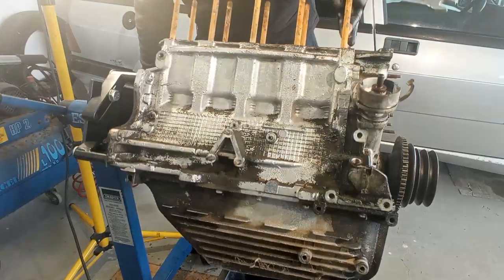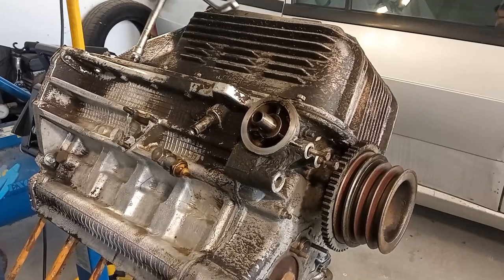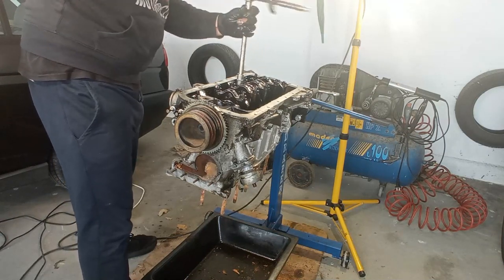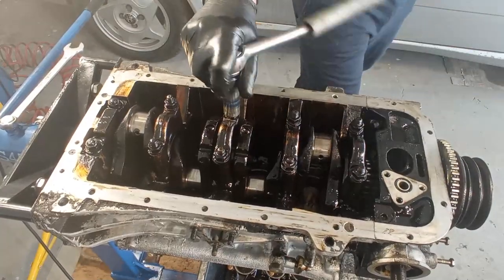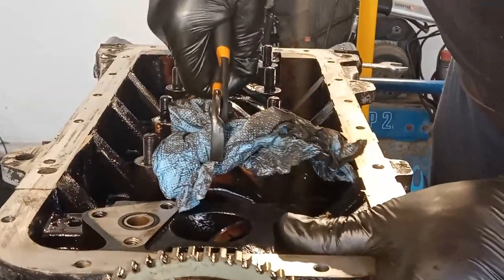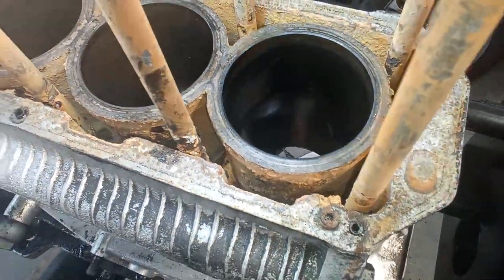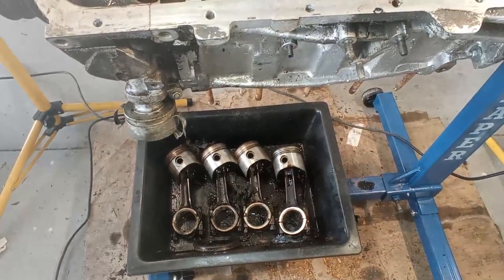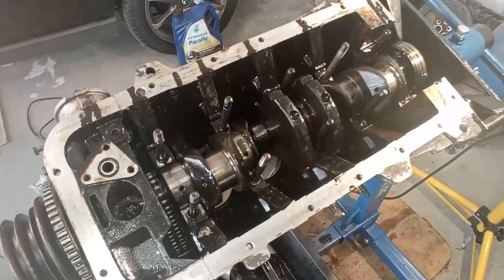Pistons, liners, con rods and crankshaft! What is the condition of this engine, can I use parts!?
Hello guys! Maybe some good news! Something I can use for my Alfa Romeo 75, with this 1.6 Bialbero donor engine. Crankshaft, connecting rods and maybe even pistons! I will remove the liners and they will be evaluated as well as the block for galvanic corrosion around the liners. With this information I'm already much closer to a permanent solution for the Alfa 75!

Rua Dionísio Rodrigues 70, 2415-801 Leiria PORTUGAL

Alfista salutations!